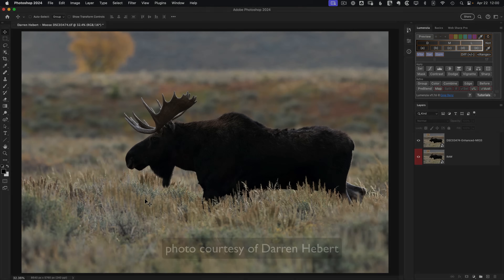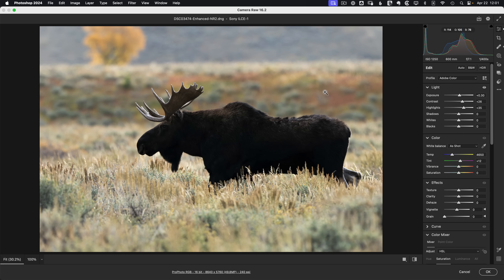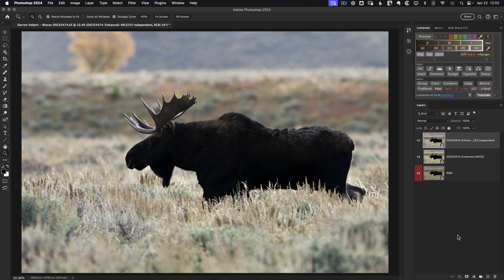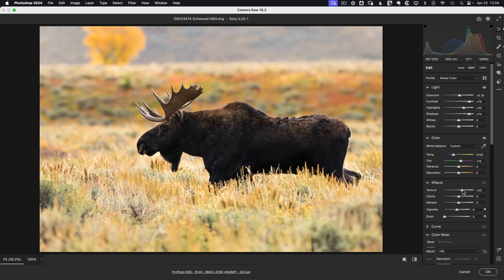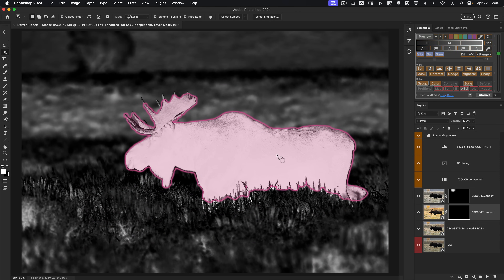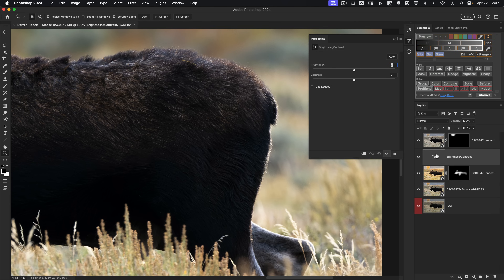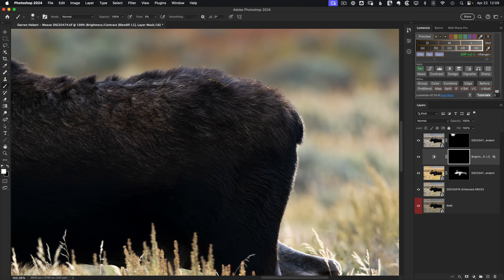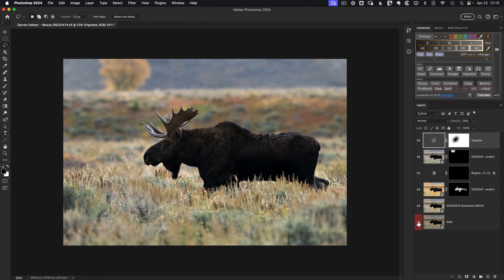How to extract fur detail with luminosity masks